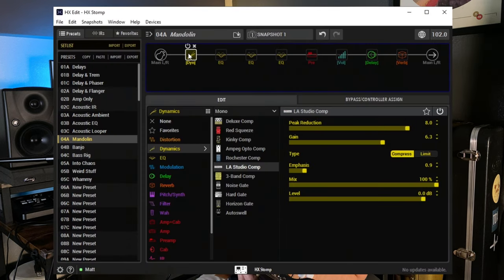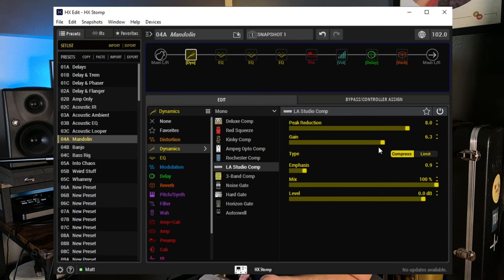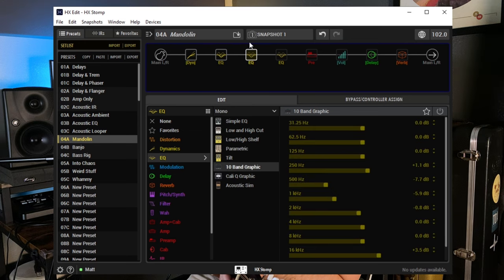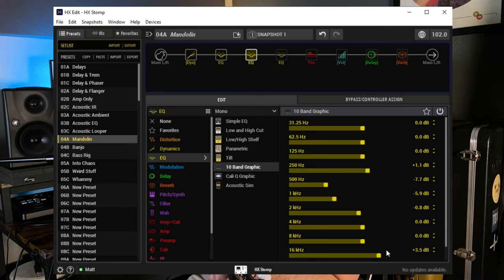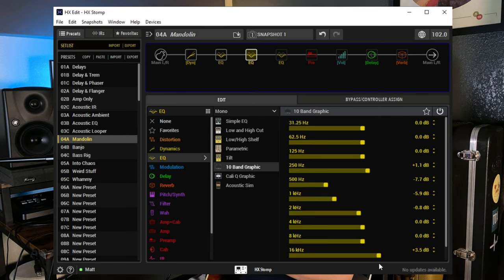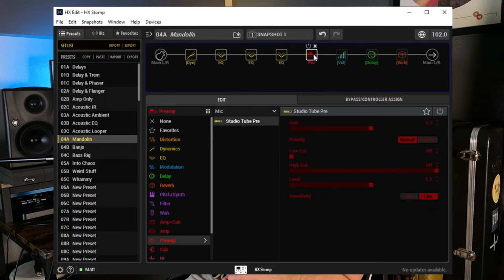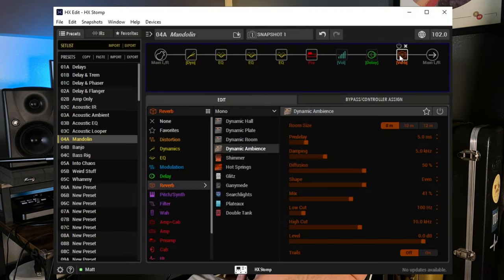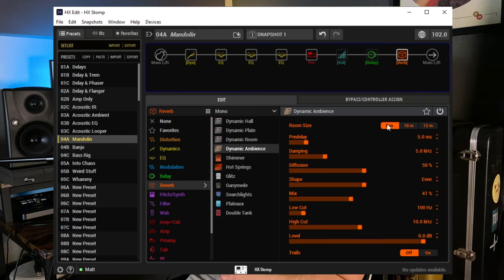HX Stomp for Mandolin and Banjo | EQ, IRs, Compression, and More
I bought an HX Stomp to replace my acoustic pedalboard, so it was only a matter of time before I plugged my mandolin and banjo into it, too.

The compressor and EQ blocks in the HX Stomp are incredibly helpful for making the pickups in my mandolin and my banjo sound brighter, warmer, and more pleasant to listen to. This video shows some of the moves that I made dialing those in, and how it compares to the raw sound from each instrument.

If you're an HX user, feel free to download the presets I made in this video below.

Unless I state otherwise in the video, everything I test out on here is stuff that I bought myself. There are no paid reviews on this channel and only a couple times have I ever had items sent to me for review. All opinions are my own!

Line 6 HX Stomp

My mandolin is an Eastman MD315
My banjo is a somewhat modified Dean Backwoods 6

Chapters:
0:00 Intro
1:18 Mandolin Preset
1:45 Mando Comp
2:42 Mando EQ
5:27 Mando Preamp and Verb
7:04 Mando Boost & Delay
8:14 Banjo Preset
8:47 Banjo Comp
9:34 Banjo EQ
12:47 Banjo Preamp and Verb
14:27 Conclusion